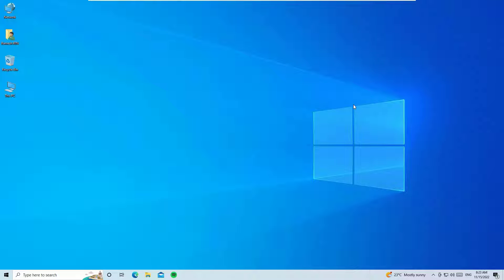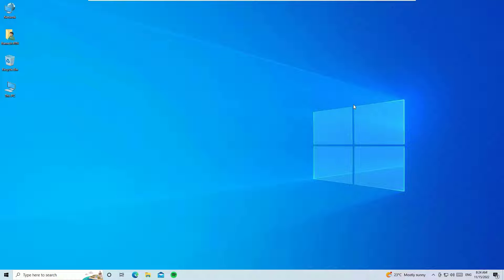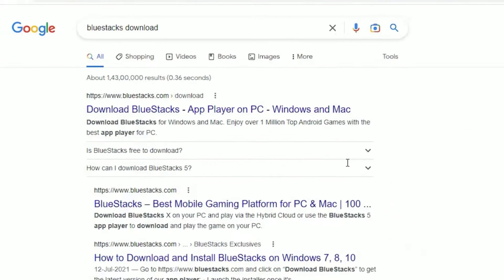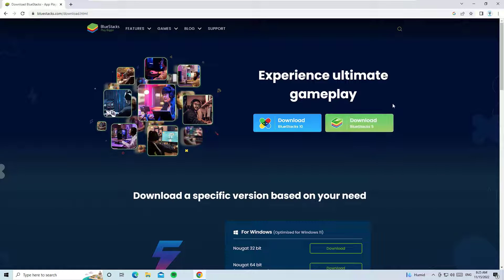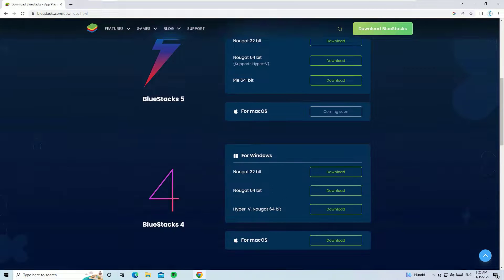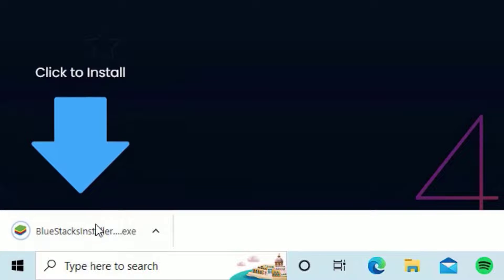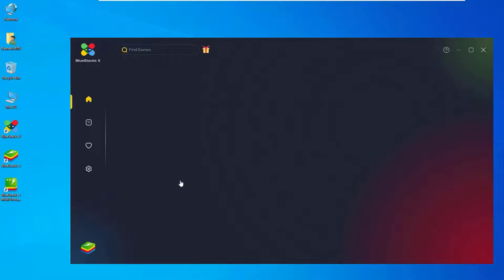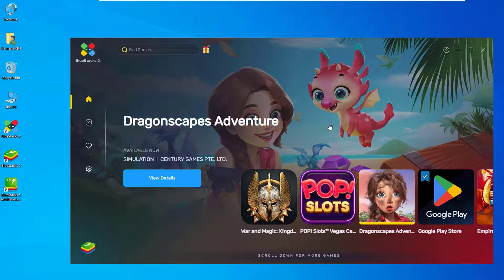How to Download and Install Bluestacks Android Emulator for Free on Windows 10 [2022]